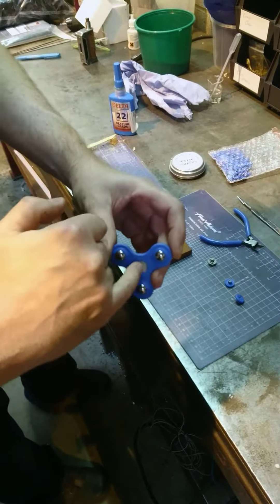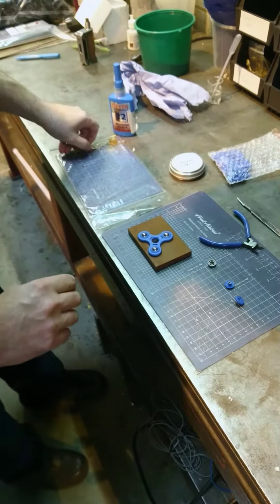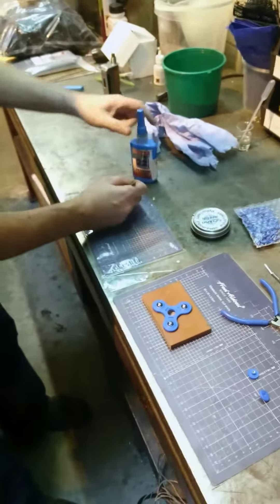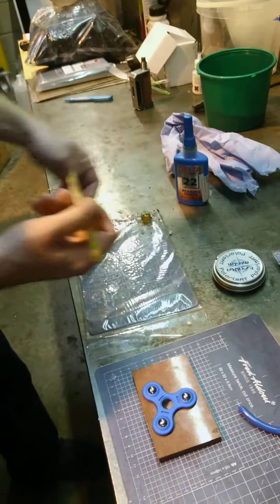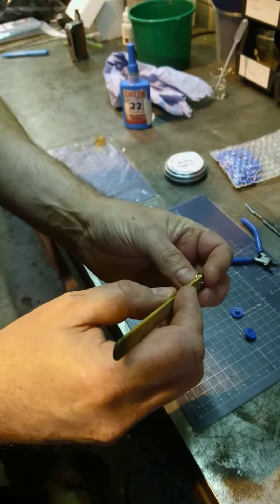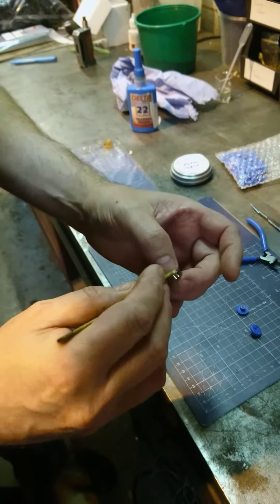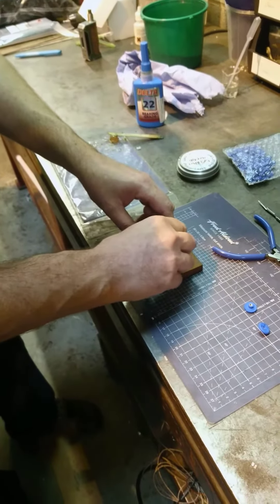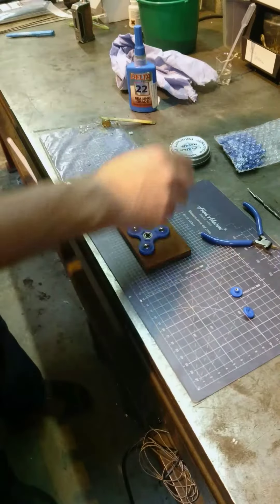Polarisat.co.uk troika minim bearing maintenance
Short video showing simple maintenance and fitting of the troika minim bearing, specifically the amount of bearing retainer required when refitting.